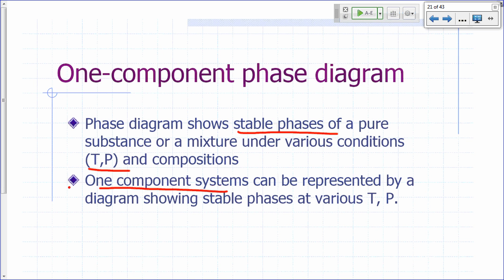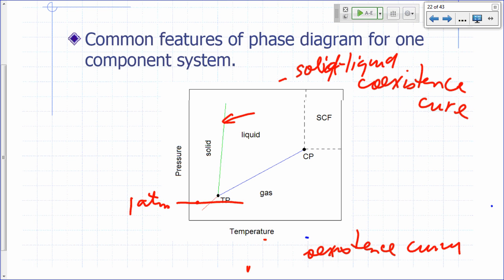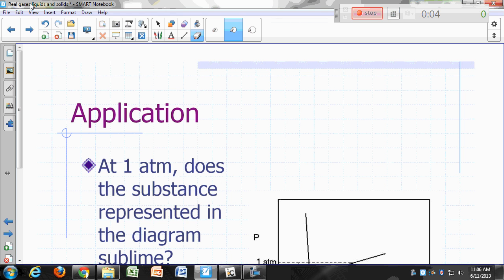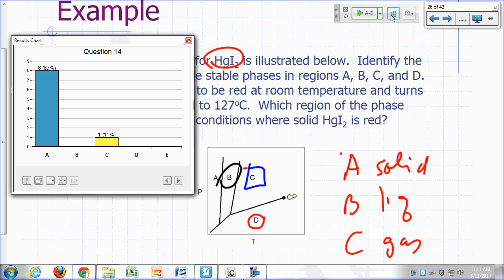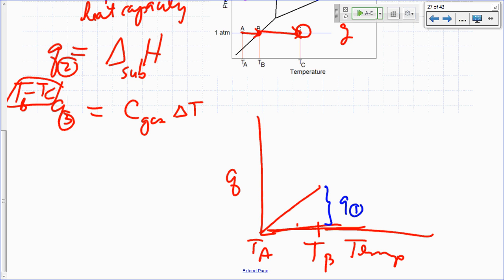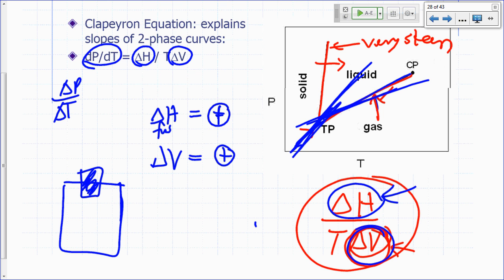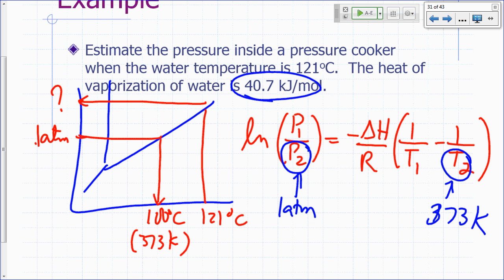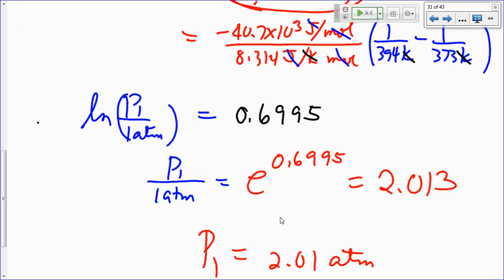General Chemistry Lecture: Real gases, Liquids, and Solids Part 2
One-component phase diagrams